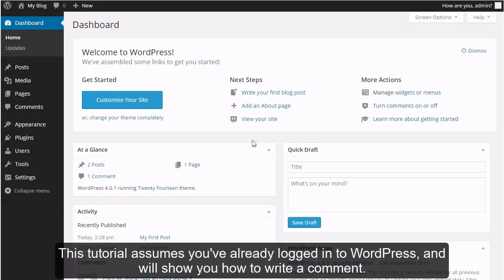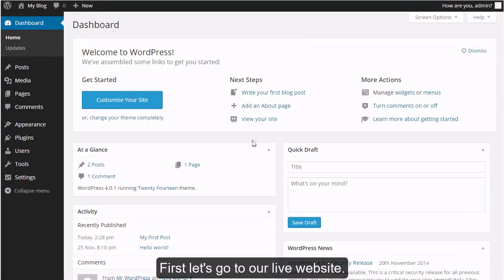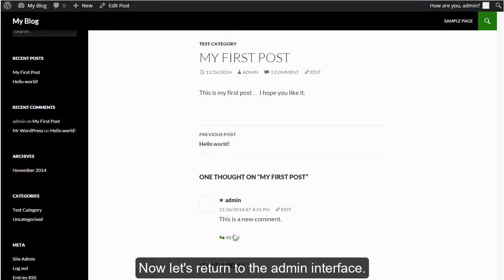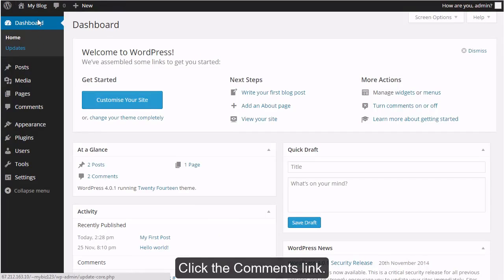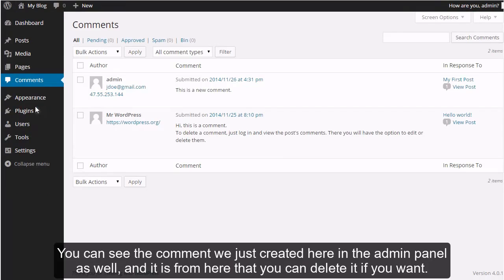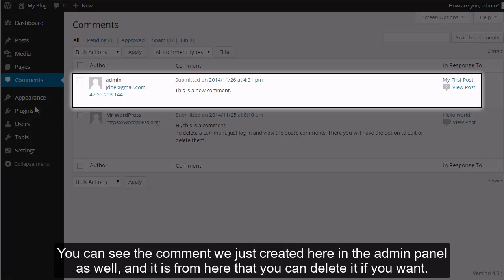WordPress - Writing Comments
This is a very basic tutorial that will show you how to write a comment in WordPress, and how to view and/or delete your comment via your WordPress administrator interface